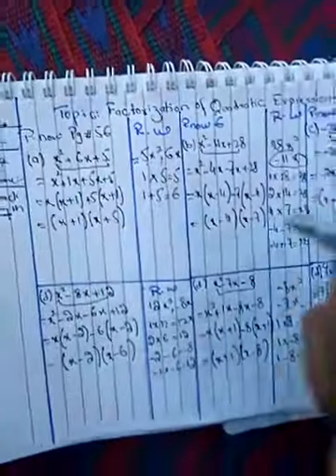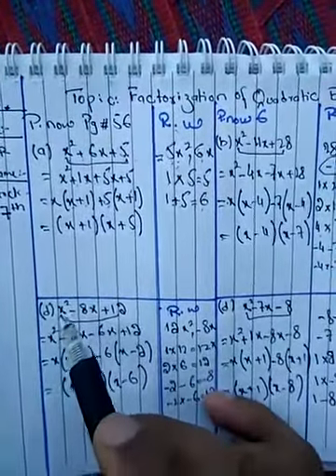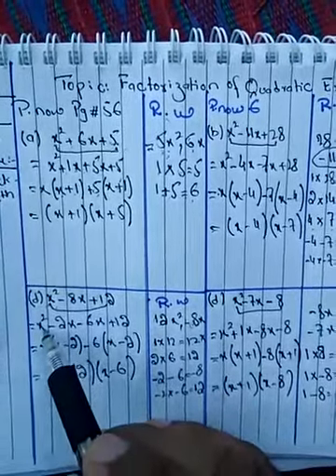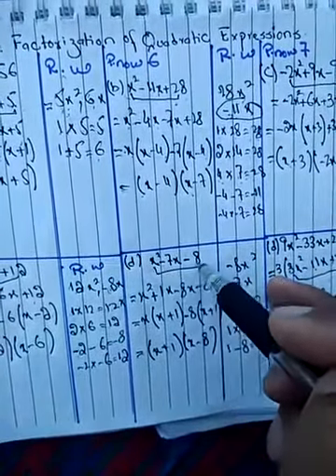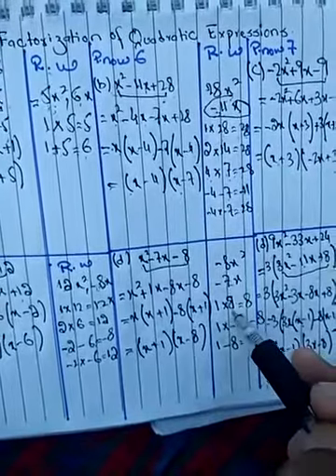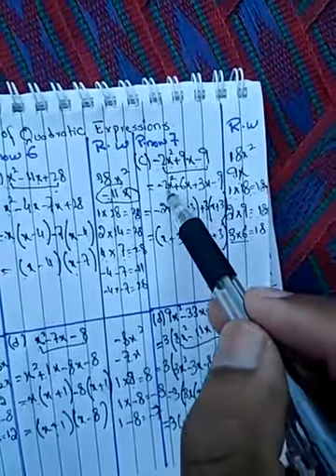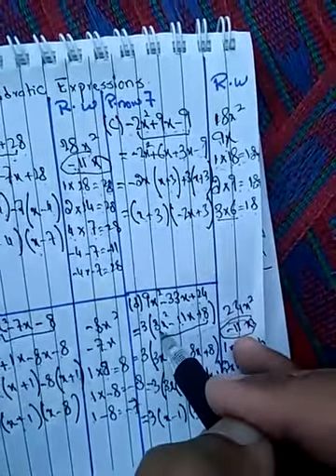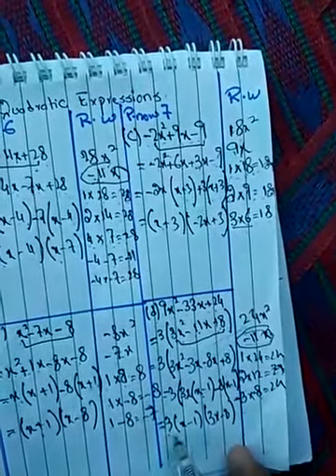Factorisation of algebraic expressions maths 7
Video from Bashir Ahmed